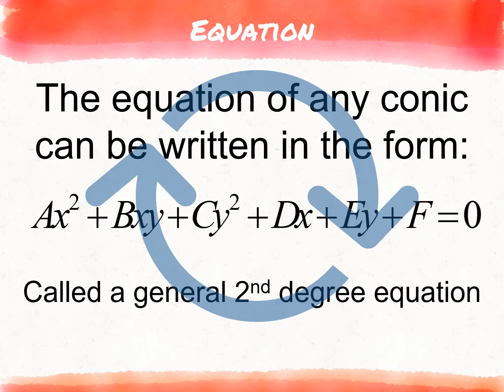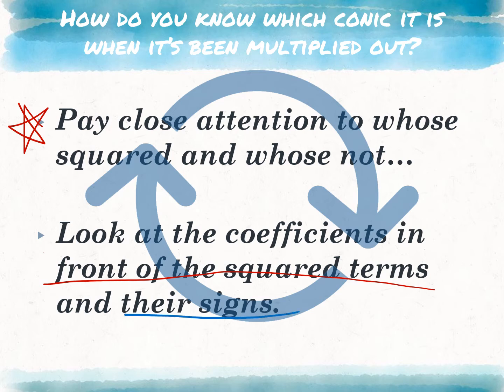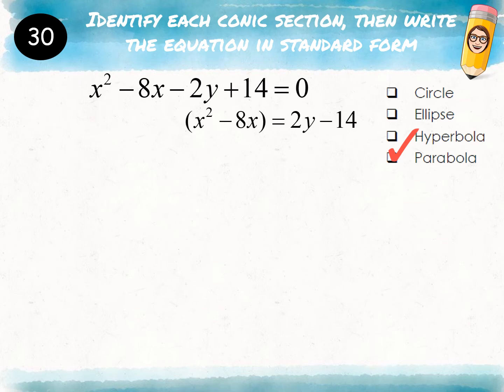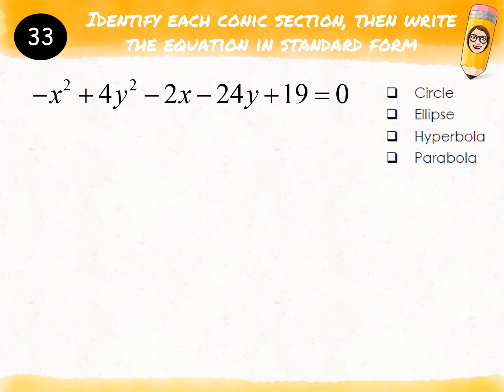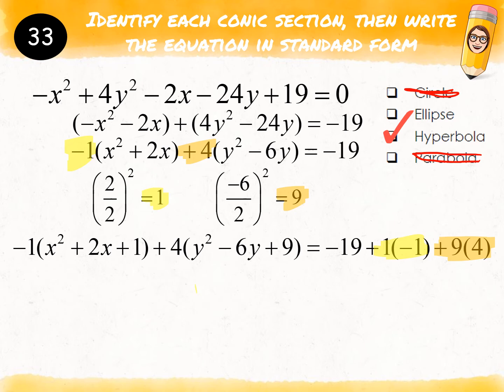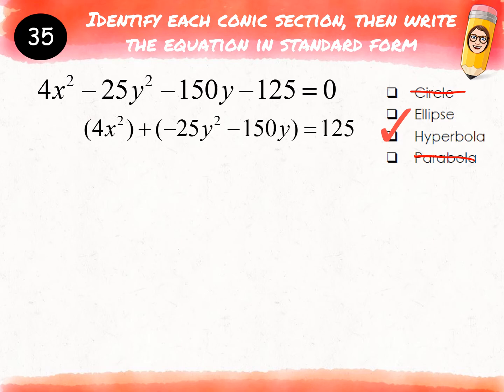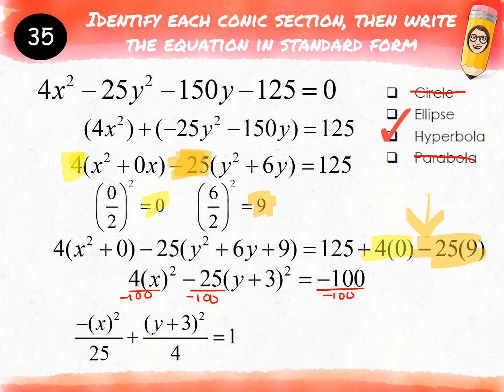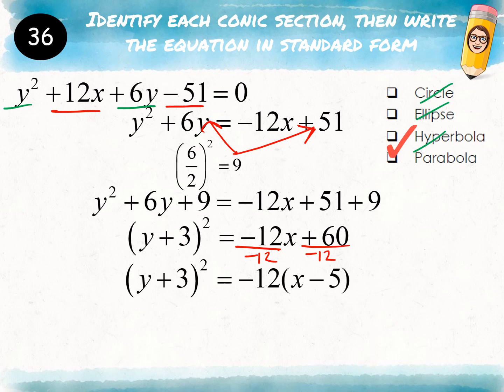General Form of Hyperbolas and Parabolas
Let's explore how to re-write general form of hyperbolas and parabolas by completing the square